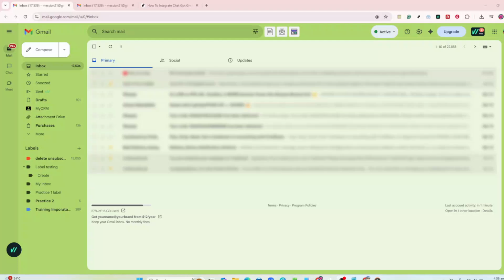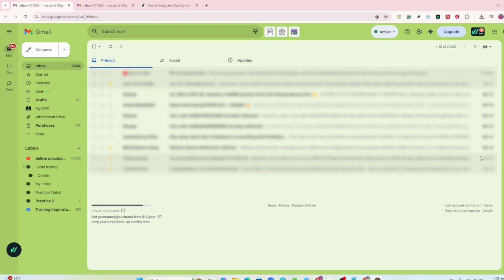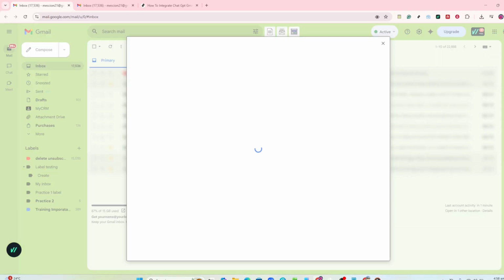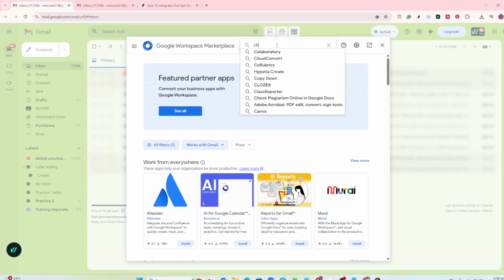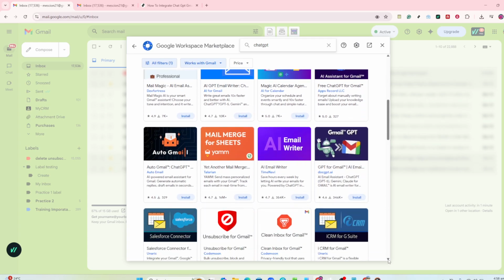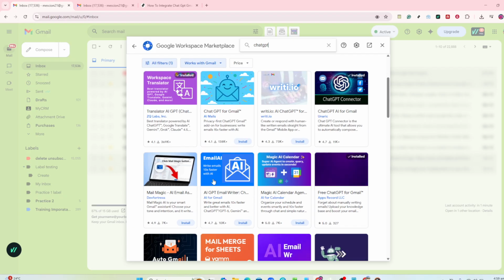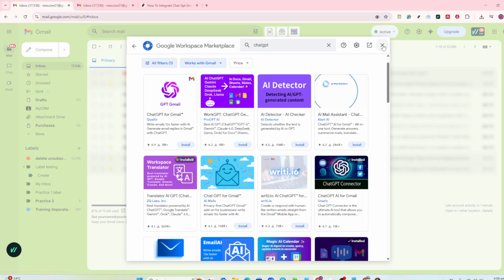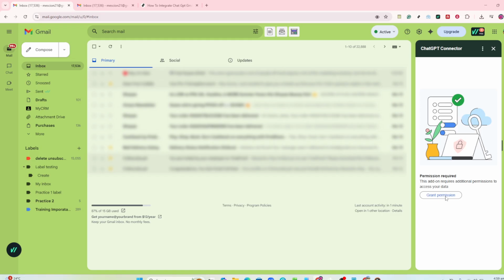How To Integrate ChatGPT in Gmail [2026 Guide]